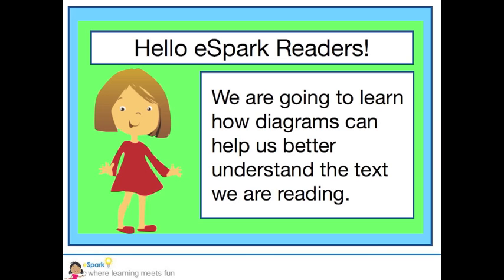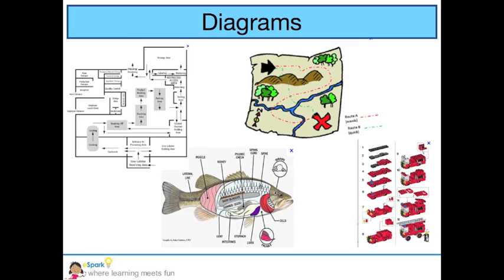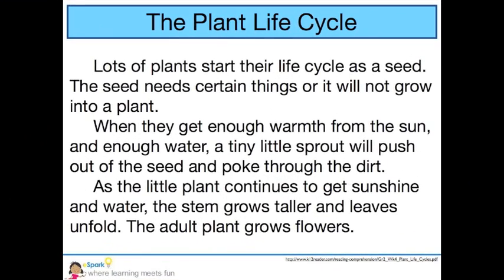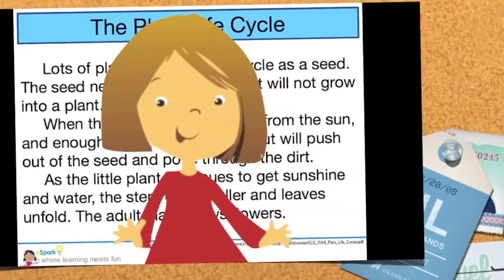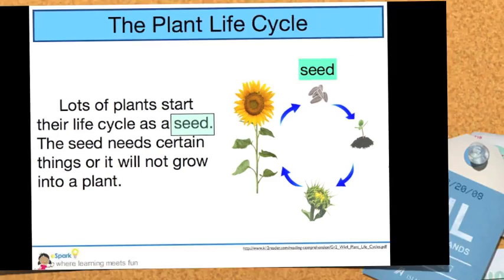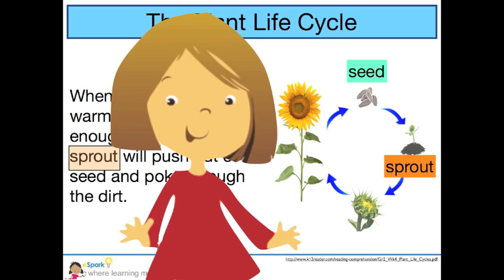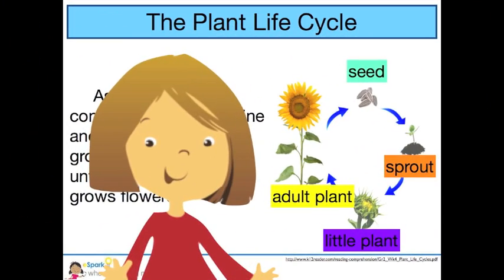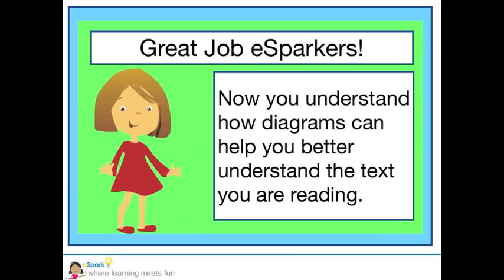Diagrams in Non-Fiction Text | 2nd Grade Reading | eSpark Instructional Video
How diagrams can help us better understand a text.

In this video, we'll learn about the reading skill: Explain how specific images contribute to or clarify a text. (RI.2.7 or similar state standards)